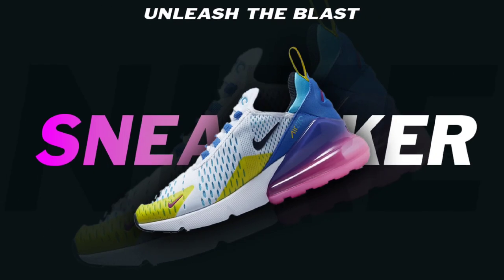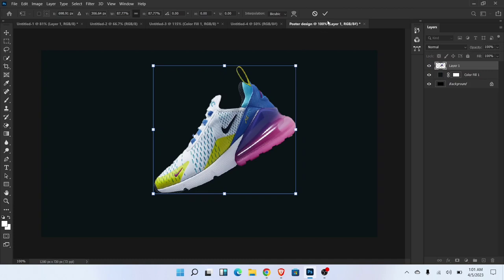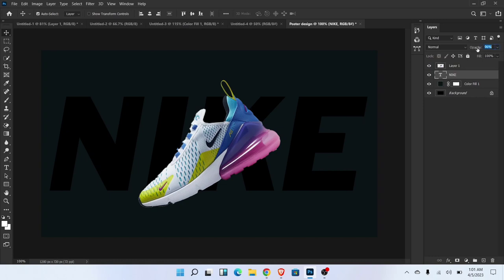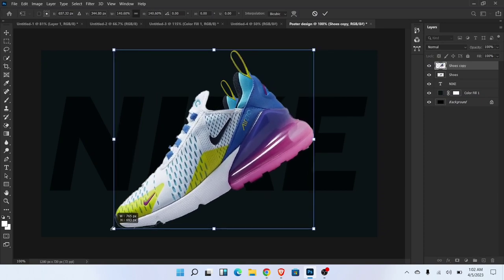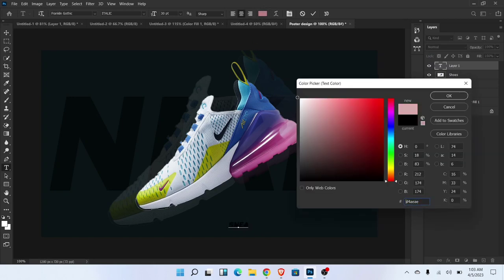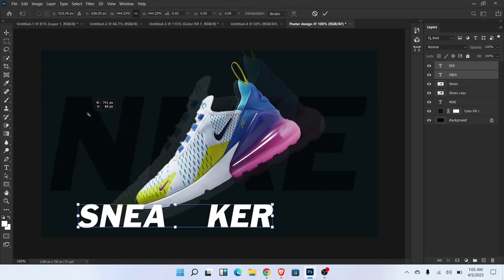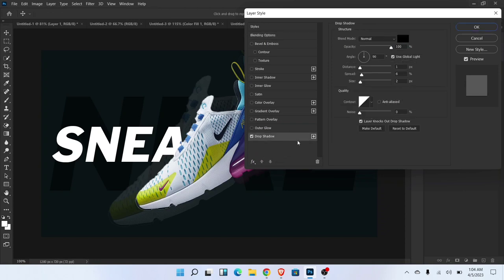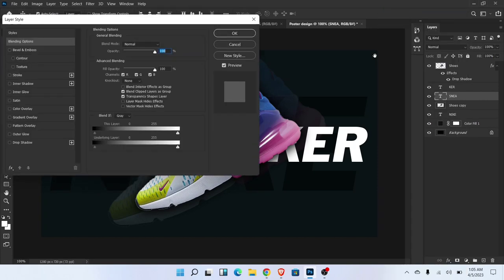Sneakers Shoe Poster Design in Photoshop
In this tutorial, we're going to learn about Brand Poster Design in Photoshop. This tutorial is for beginners.